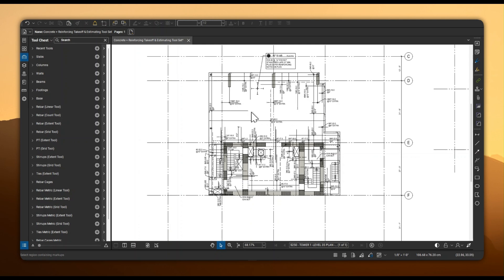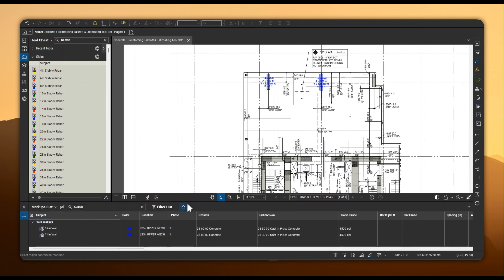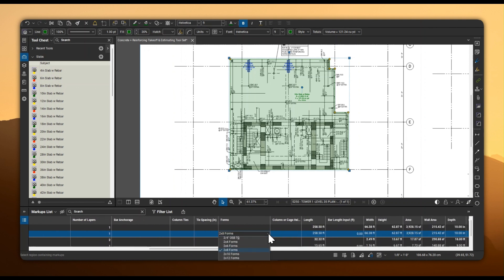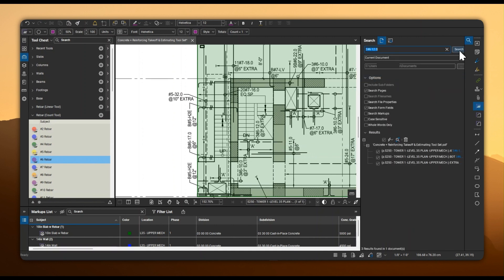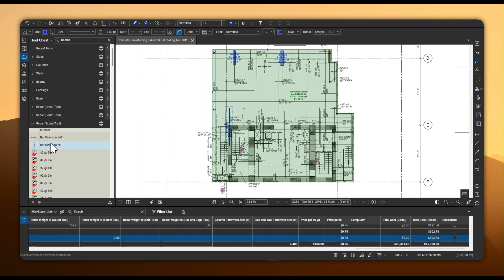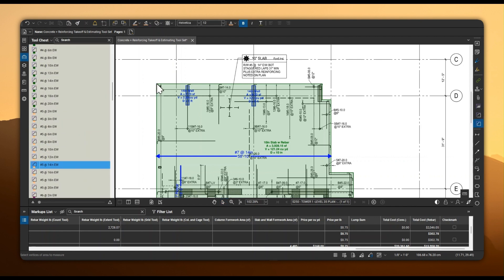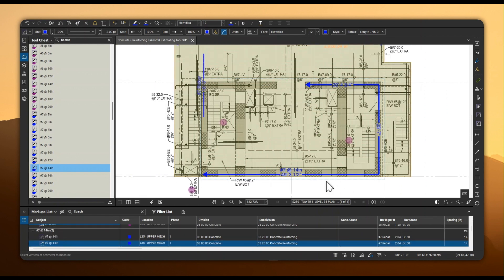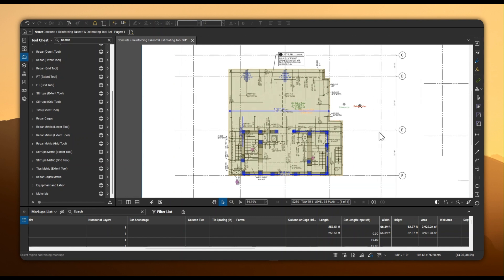Concrete & Rebar (Division 3) Takeoffs in Bluebeam Revu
This demonstration showcases how to quickly and efficiently complete Division 3 concrete and reinforcing quantity takeoffs and estimates using this specialized tool set for Bluebeam Revu.

See how to accelerate your takeoff and estimation process.

This tool set includes 1000+ pre-built takeoff components covering all standard concrete construction systems:

• Complete rebar range (#2-#18, 10M-55M) with multiple takeoff methods (count, linear, extent, area, and density)
• Comprehensive spacing options (2"-20") for rebar extent ranges and grid configurations (Each Way).
• Stirrups, ties, and PT cables in all standard sizes
• Formwork for walls, slabs, and columns.
• Welded wire mesh in standard sheets.
• Ready-to-use concrete elements: slabs, footings, grade beams, walls, columns
• Labor components and material estimating tools for all concrete work

MarkupToolSets provides specialized solutions that enhance the way professionals use Bluebeam Revu.